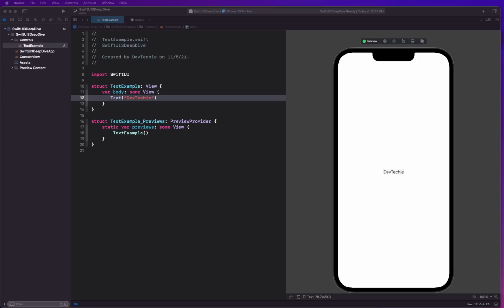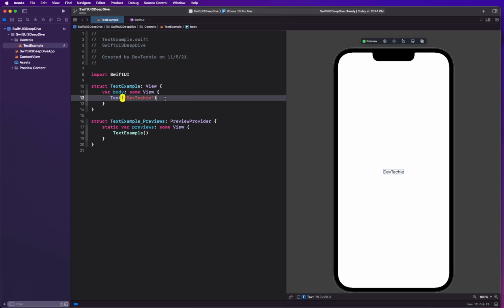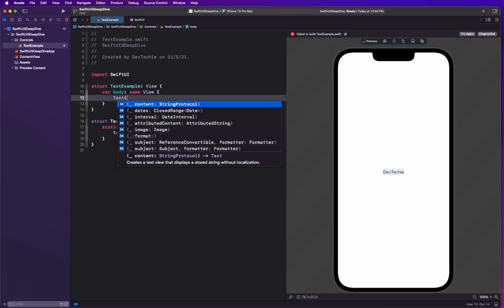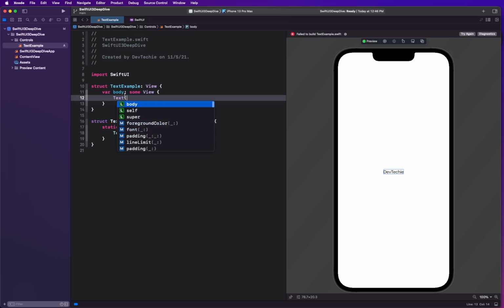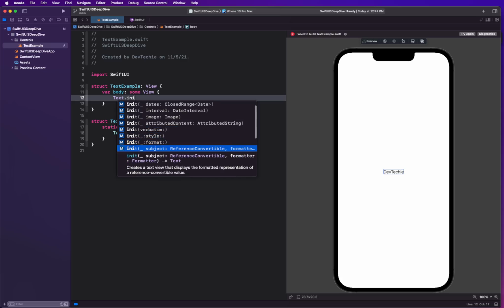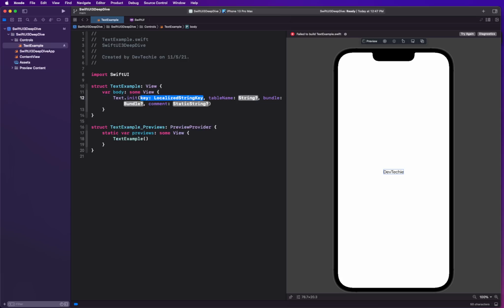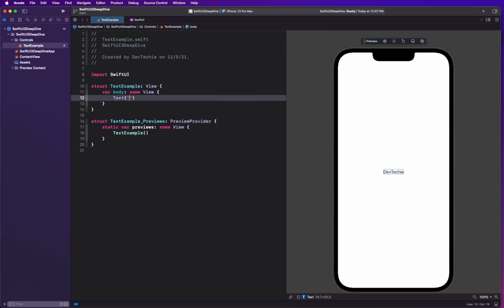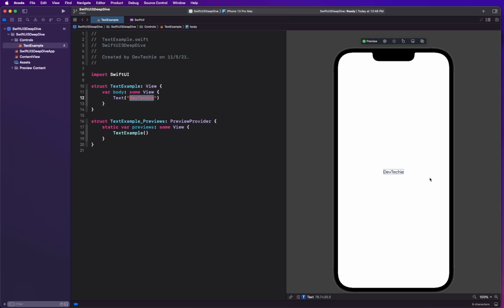SwiftUI 3: Text Overview